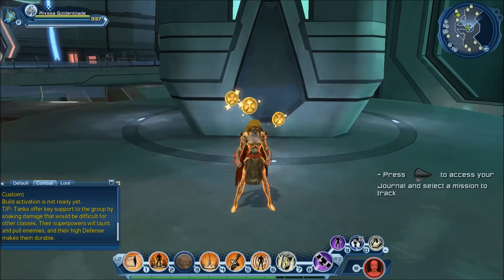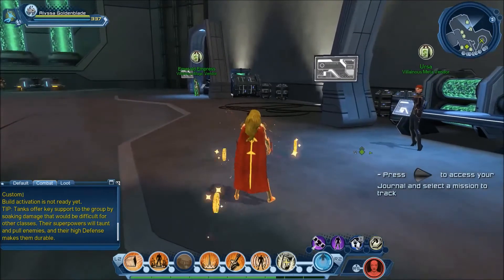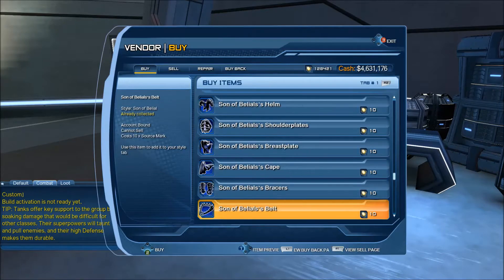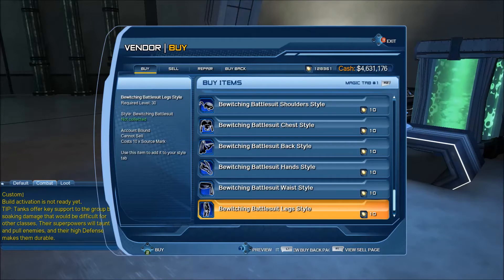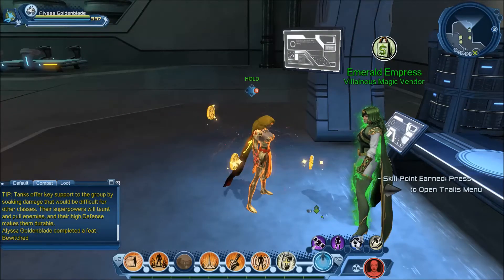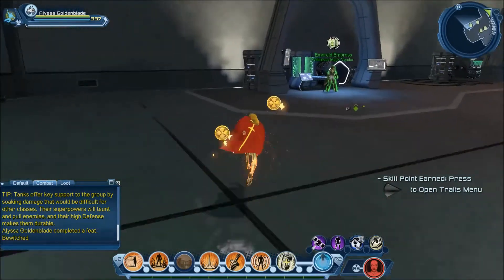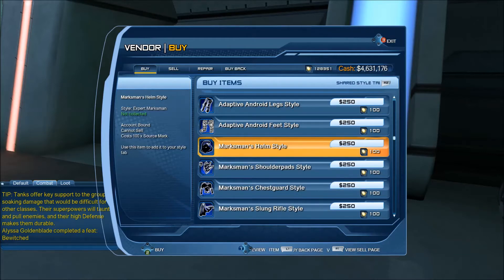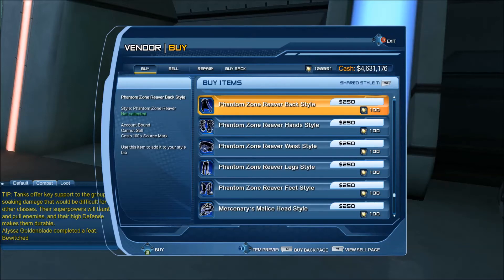Ep41 - HoL - X-faction Style Feats!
The August 13 test server update just opened up a ton of feats. Excerpt from the patch notes:

* Removed faction requirements on Feats for Styles sold in the Archive of Victory.
* Lady Shiva in the Archive of Victory will now sell PVP style items.

It is exactly what it sounds like! Note that this is TEST SERVER still, so this may not make it live entirely.

*** Gaming Equipment ***
Asus VZ279H Frameless 27" LCD
Logitech Gamepad F310
Gamesir G3w
CM Storm Inferno - Twin Laser MMO Gaming Mouse
Logitech Wireless Solar Keyboard
JBL Creature III